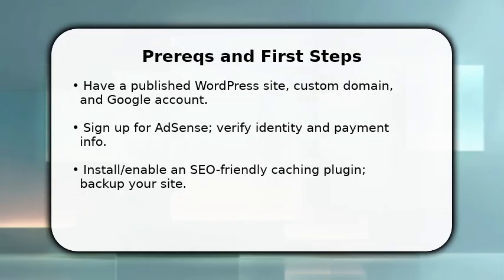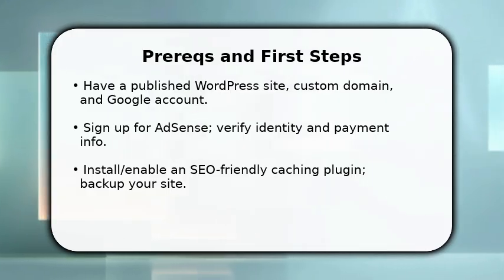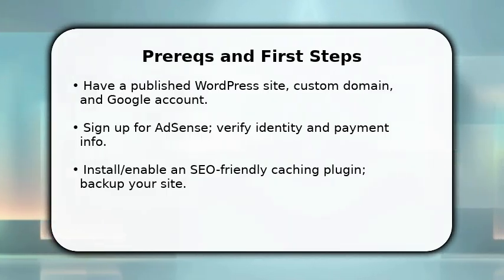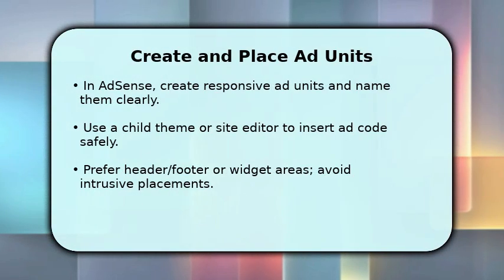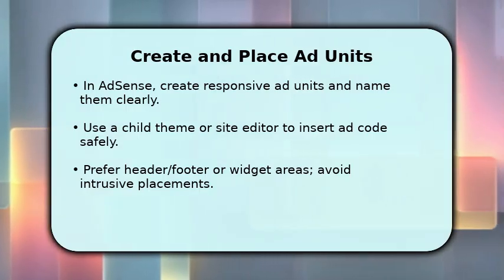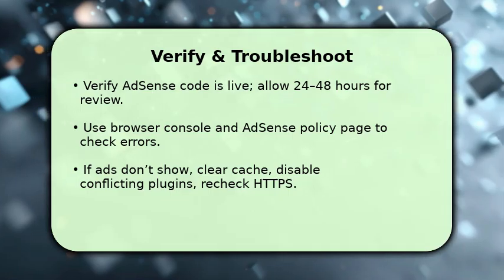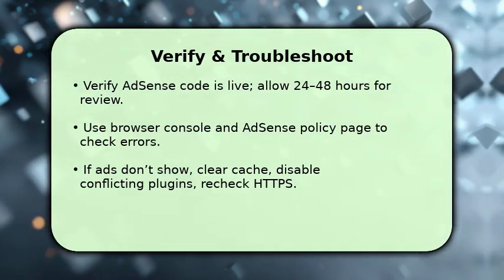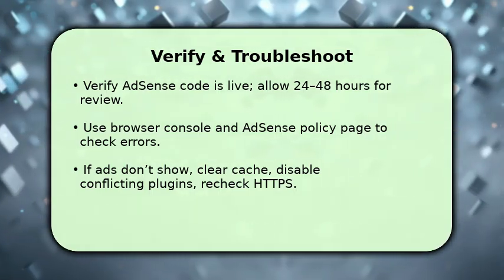How to Connect Wordpress Website to Adsense - Easy Guide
Discover the step-by-step process of integrating AdSense into your WordPress site with this easy guide. Learn how to optimize ad placements, manage payments securely, and enhance monetization potential for a seamless user experience.